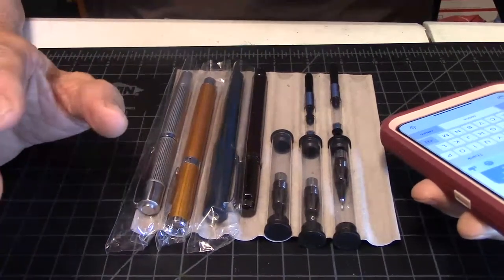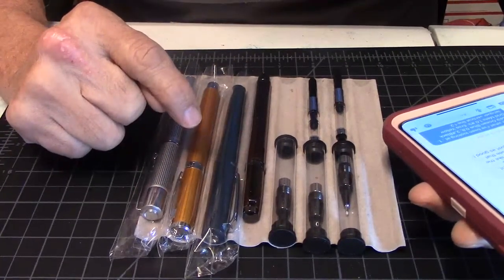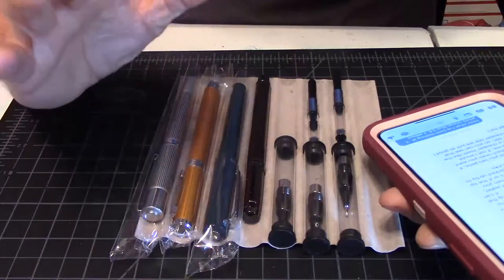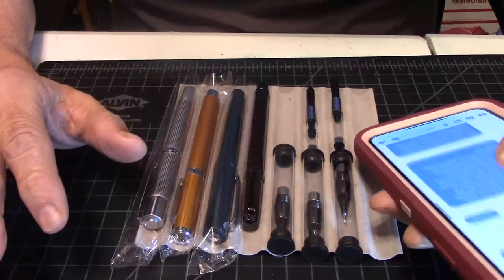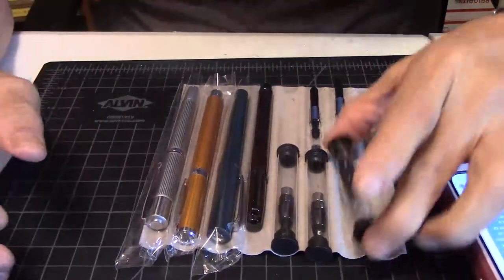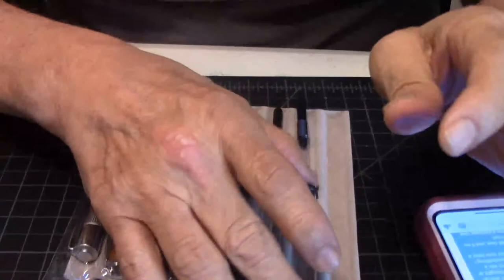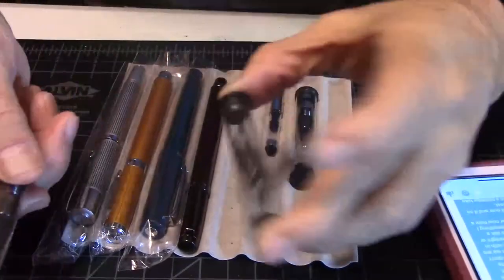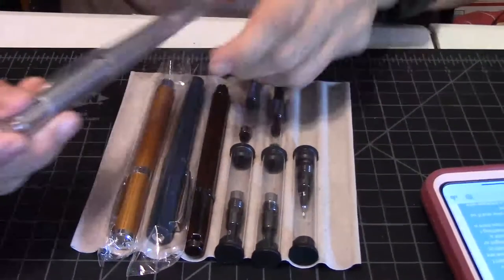Yookers Felt Tip Fountain Pens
A review of the Yookers felt tip fountain pens.  Episode 1001.

LIKE:  Did you like this video?  Please hit the "like" button!